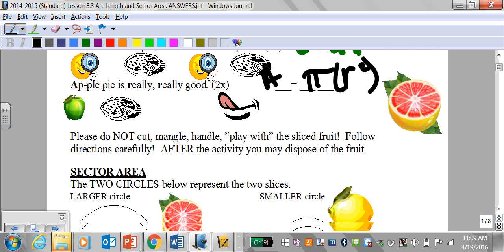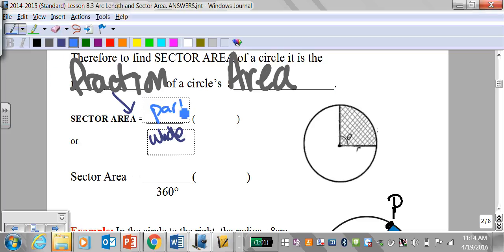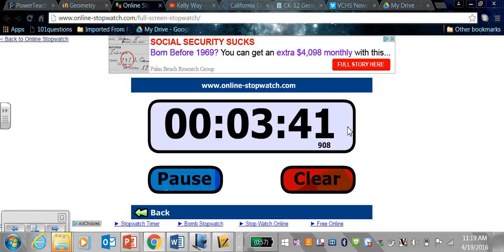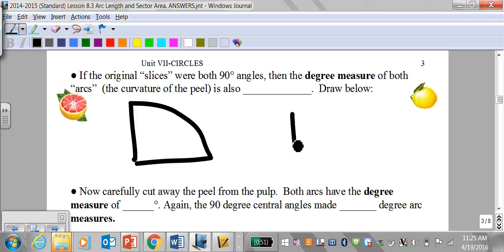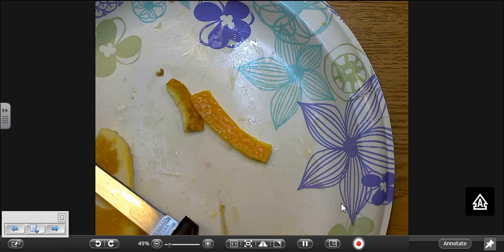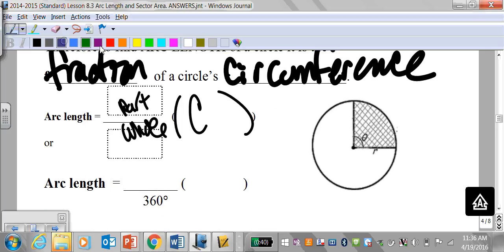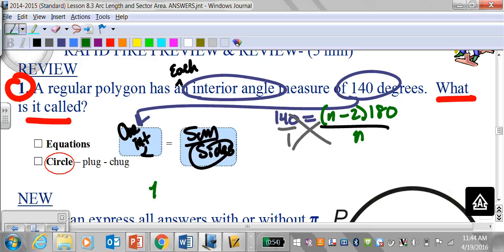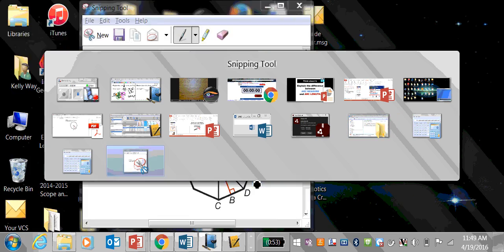Teacher Summary lesson 8 3